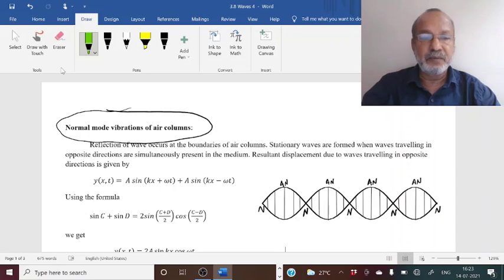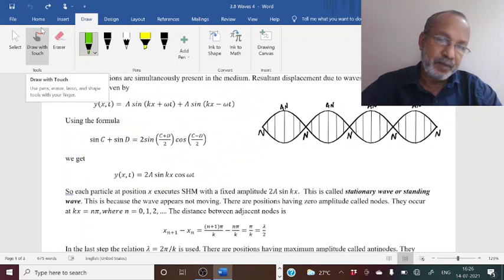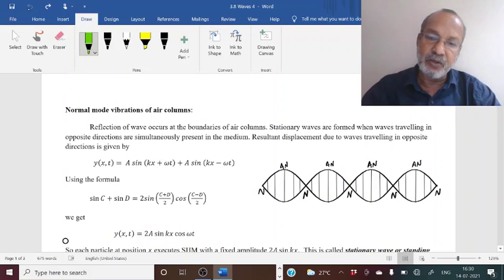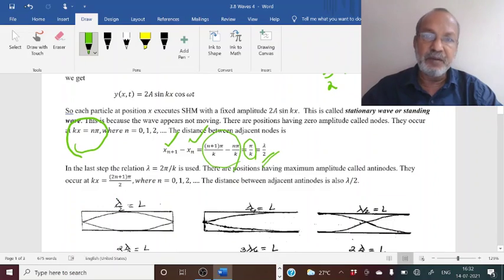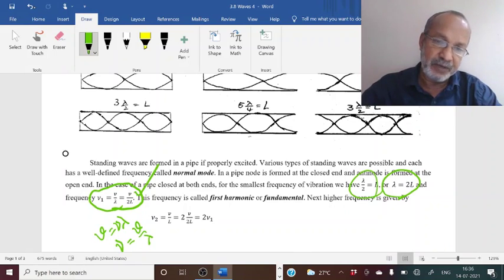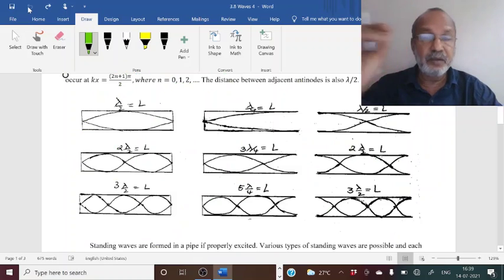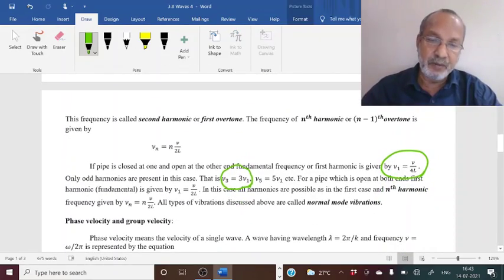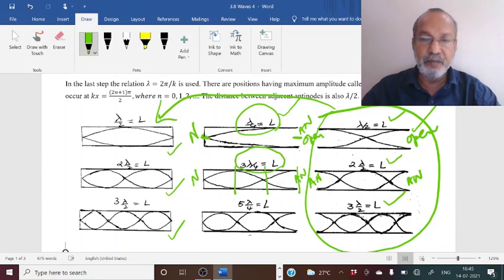Standing Waves - BSc Physics Pondicherry University Dr. C M Ajithkumar